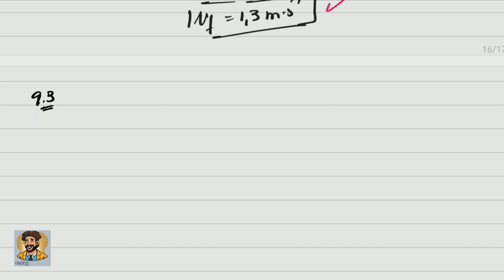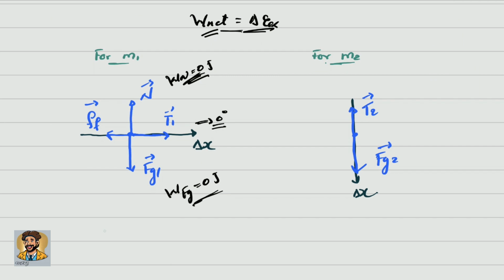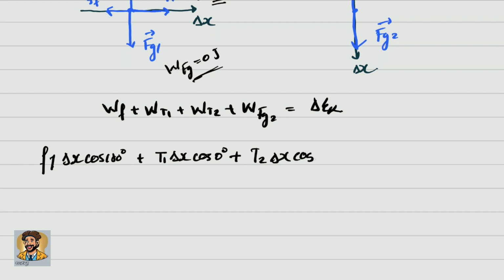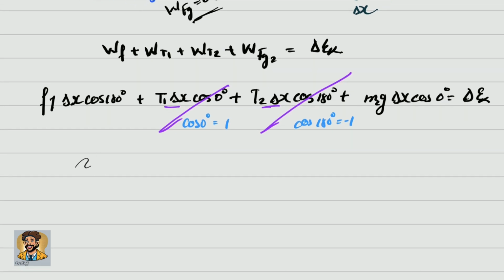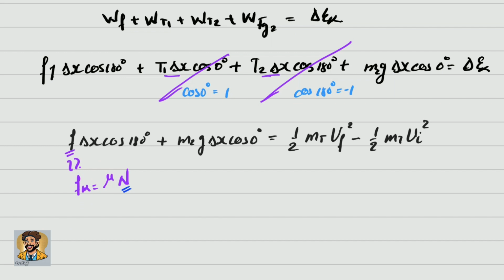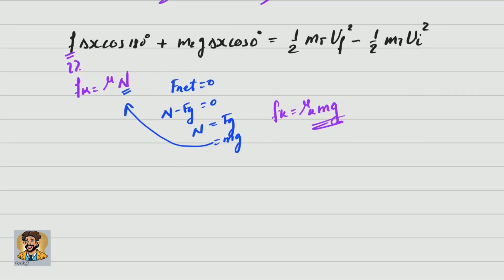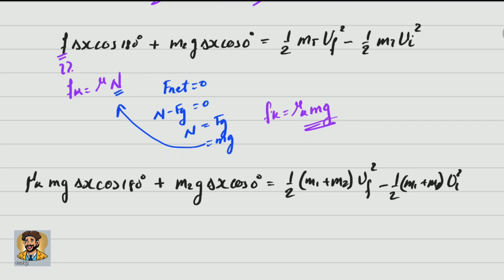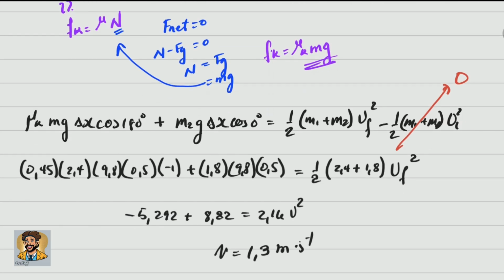How to apply the Work-energy theorem to a system of two blocks. Question 9.3 consolidation material.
Here we are going to answer a question related to work, energy and power. This is Question 9.3 from the material that contains 10 question and two practice tests.
This time we are going to apply the work-energy theorem to a system of two blocks.